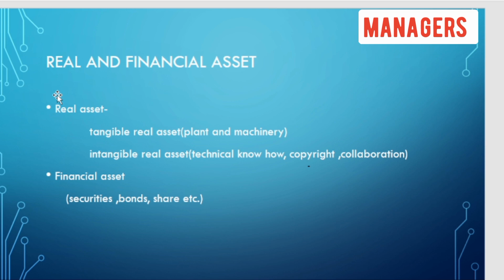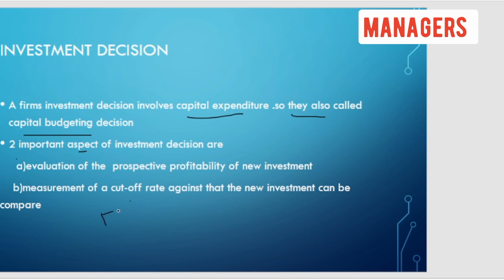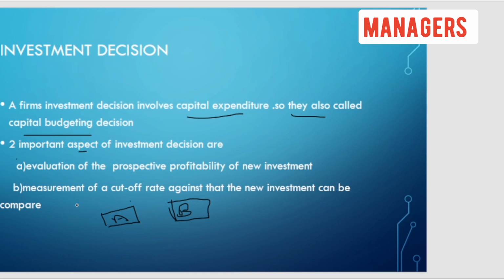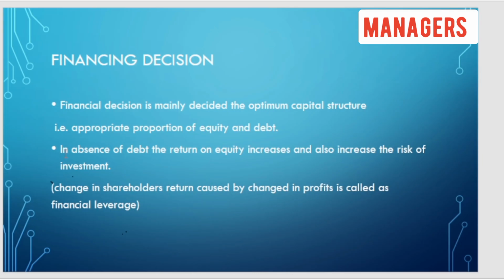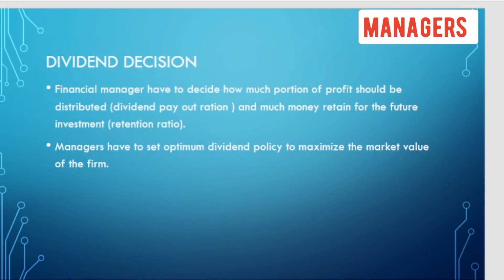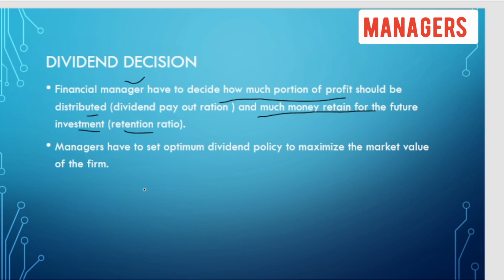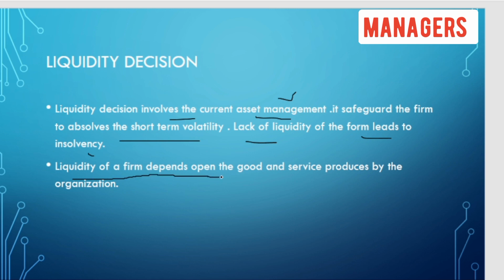introduction to financial management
how evolve it.
factors in financial management